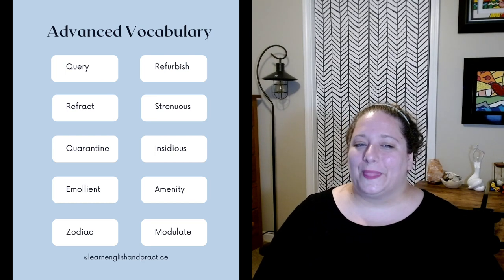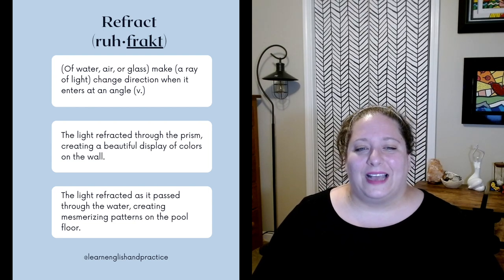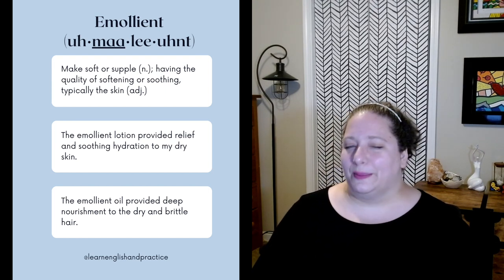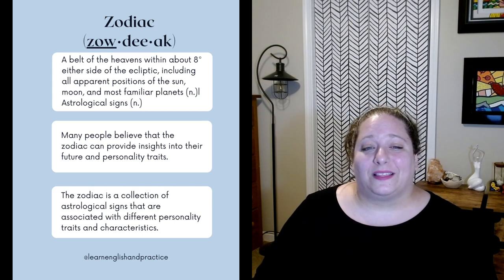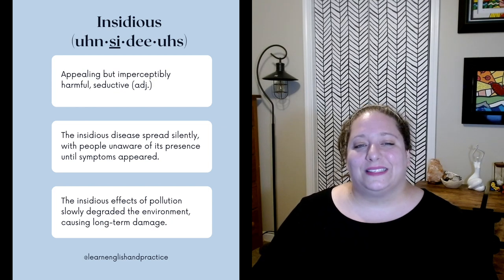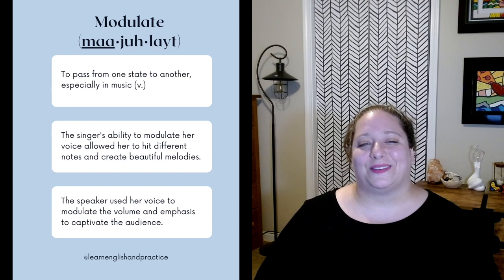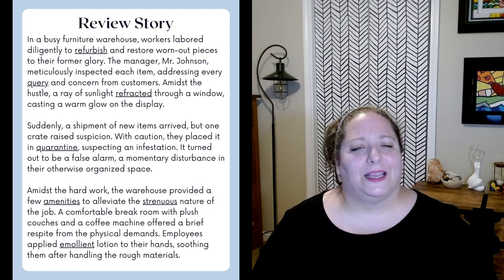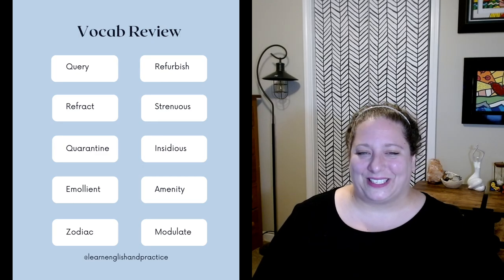Advanced Vocabulary Builder: Lesson #35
Practice with ten advanced English vocabulary words with Dr. Marie Puccio. We will practice the pronunciation of each word with a phonetic visual reference. We will go deeper with each word with the part of speech, definition, and practice sentences. Try practicing these words in the comments below this video!

🗣️Words:
Query
Refract
Quarantine
Emollient
Zodiac
Refurbish
Strenuous
Insidious
Amenity
Modulate

🙌 About Learn English and Practice:
Welcome to Learn English and Practice with Dr. Marie Puccio. This channel focuses on conversational lessons for English language learners. These videos can be played in a classroom or at home for guided instruction. They are for English and ESL instructors and for individual English language learners.

This channel was inspired by my 10+ years of teaching English and 15+ years of creating college-level courses. I believe in speaking immediately and being okay with making mistakes.